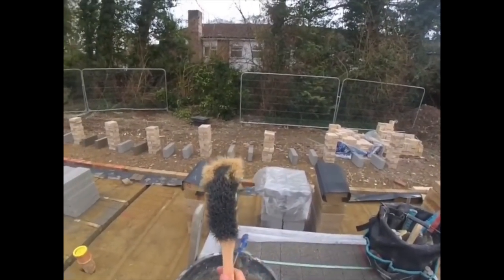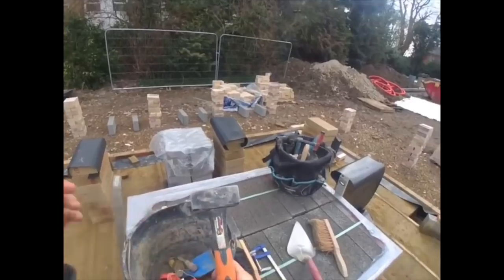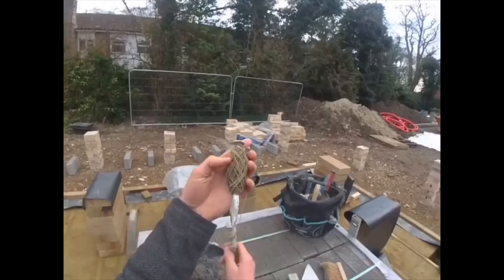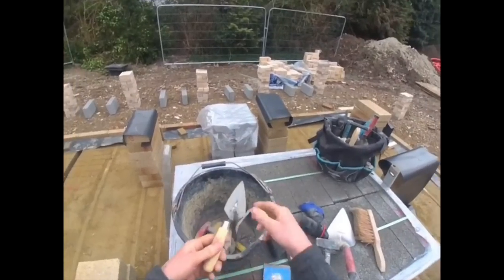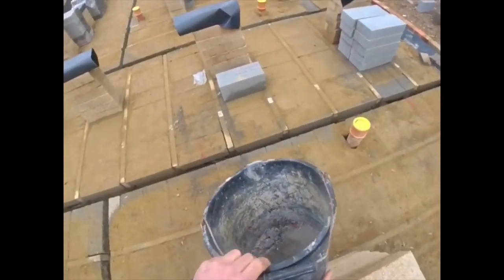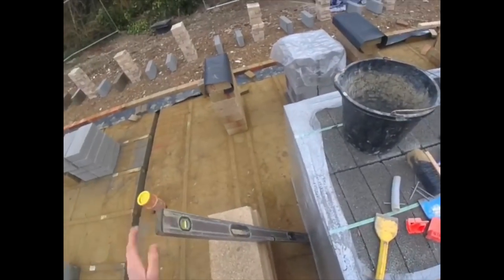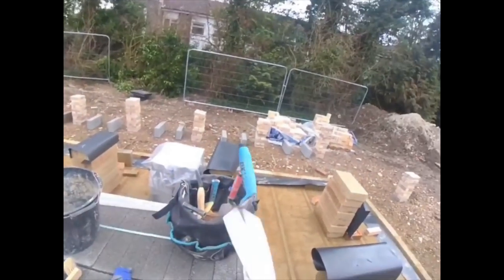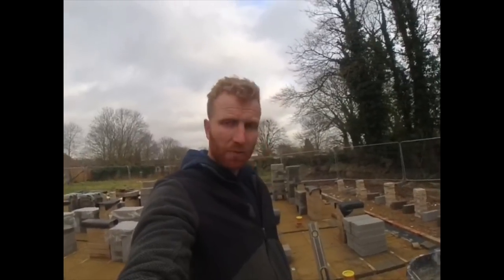Basic Bricklaying Kit. | The skill of bricklaying.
I got back from Las Vegas and I’ve been ill in bed for over a week.
This is a video of a basic bricklayer kit. I’ve got more tools I just brought what I needed for the day.

Marshalltown 10”trowel
Lump hammer
OX Tools 5”Pointing Trowel
OX Tools 7" Pointing Trowel
OX Brick Jointer
Stanley 8m tape measure
Stanley FatMax level
Ox bolster
Soft Coco Hand Brush
Corner blocks
Footprint Pair of Line Pins

OX Profile clamps
Black Plastic Builders Bucket

Stanley Fatmax Toolbag

SnapChat Spectacles 2 Original - HD Video Sunglasses

SnapChat Spectacles 2 - Water-resistant camera sunglasses (Nico)